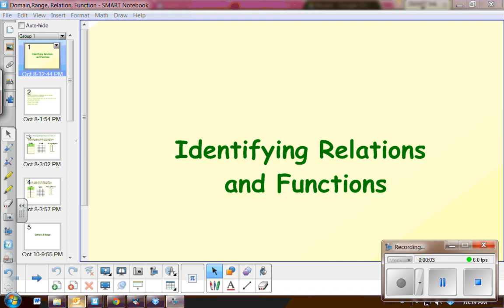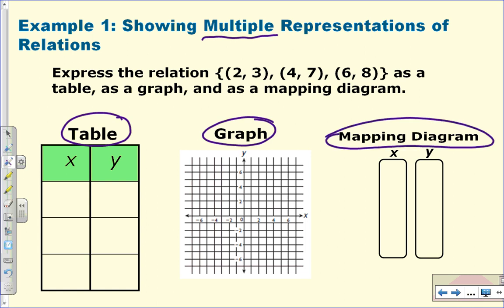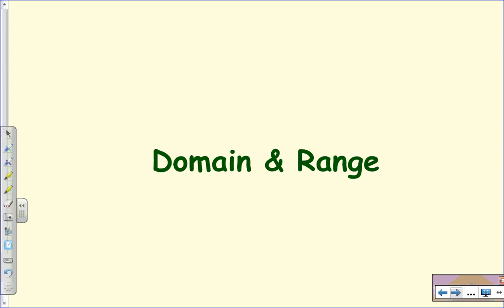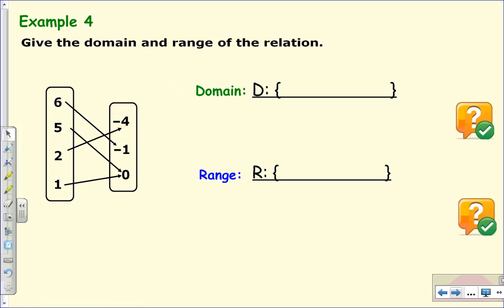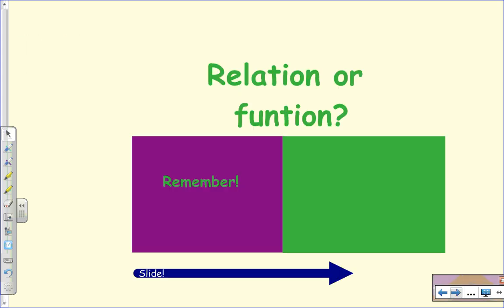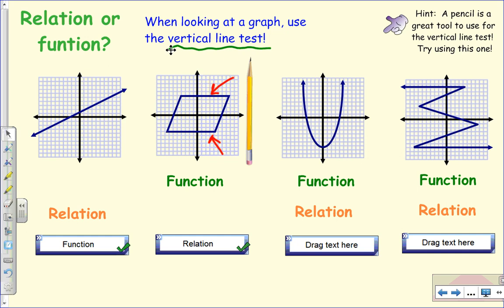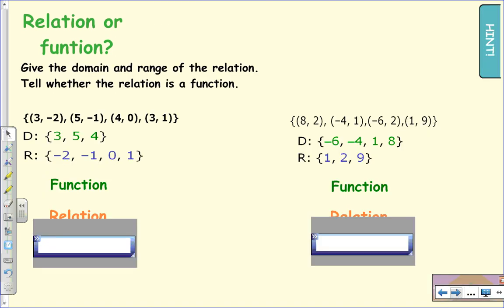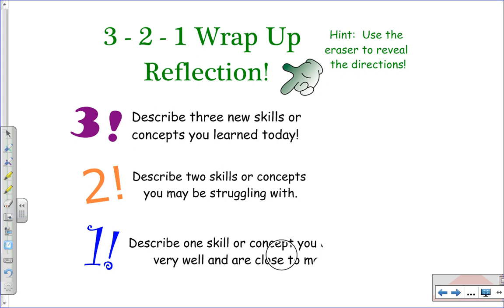Domain, Range, Relation, Function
This video explains the vocabulary of domain, range, relation and function.